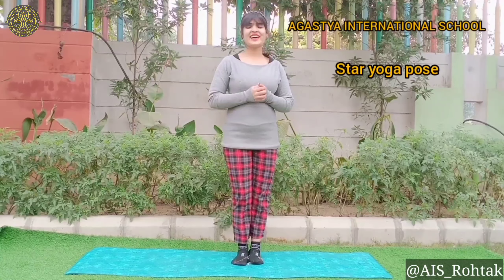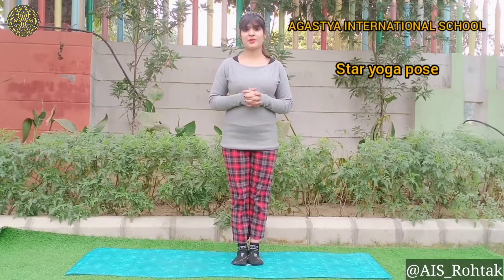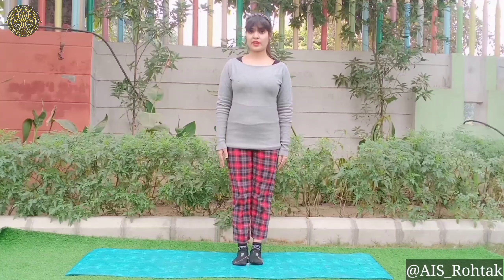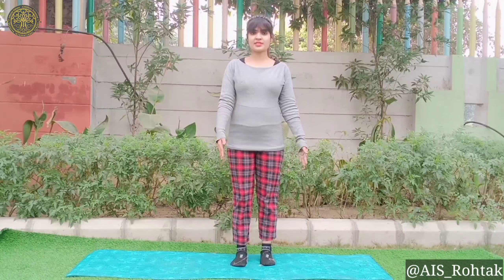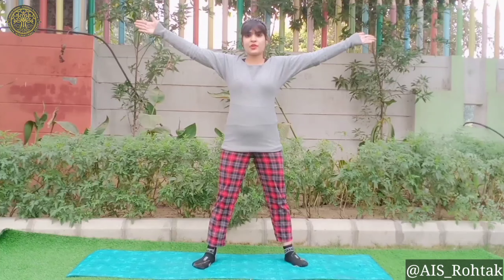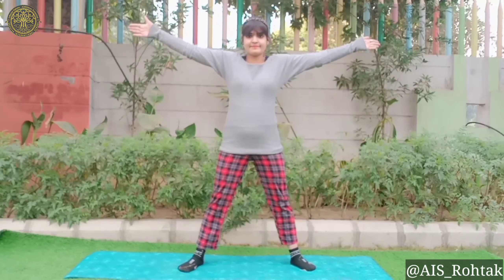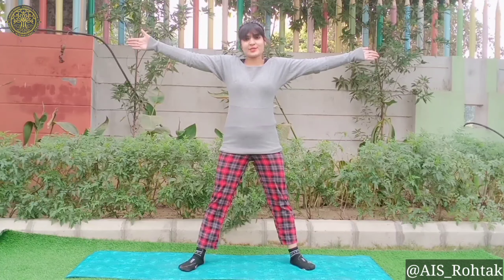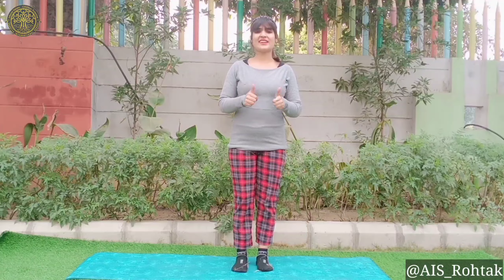Yoga Time | Star yoga pose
Yoga plays important role in our life and it plays a vital role in overall growth of our child .
lets learn how simple postures improve the health of our younger ones .Learn yoga with our Agastya teachers .Simply watch the video and practice at home .lets learn the 'STAR YOGA POSE '.